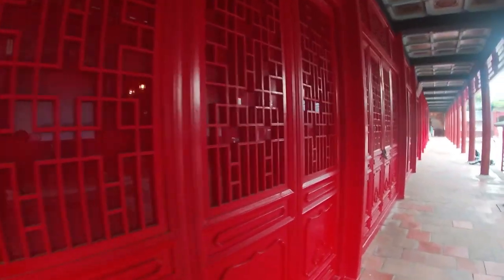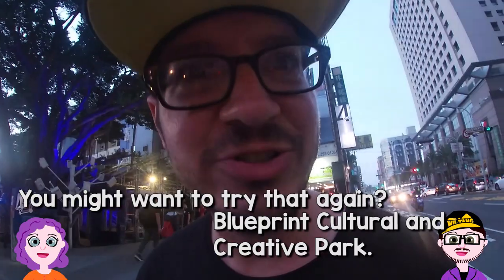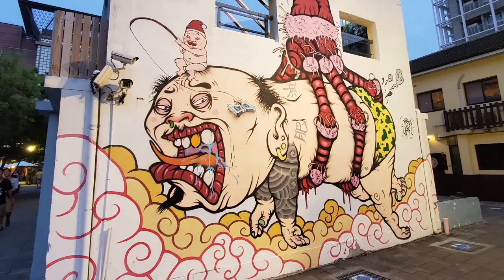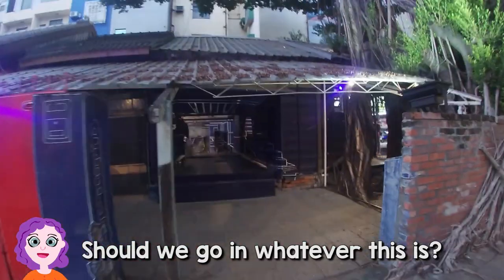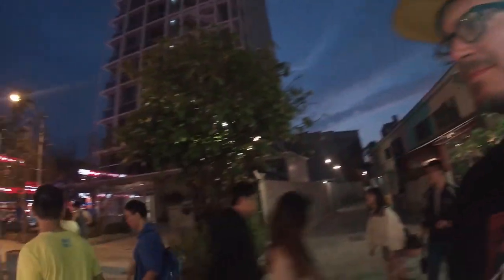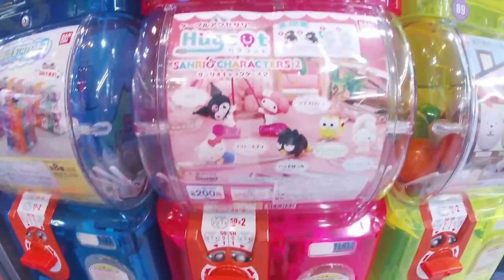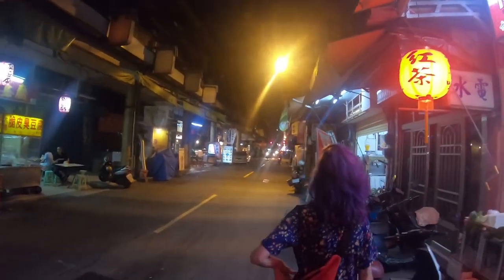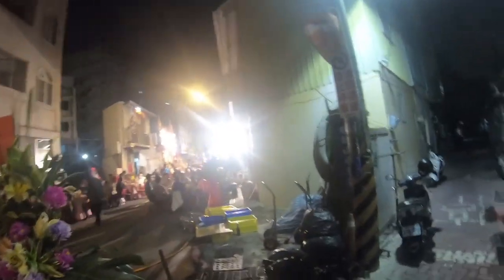We Accidentally CRASHED A WEDDING??!! AND Weird Street Art in Taiwan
After checking out the Pirate Temple in Tainan and the Old South Gate, we headed in the direction of the night markets, only to stumble upon some of the weirdest street art we have ever seen!! Blue Print Cultural and Creative Park is an area filled with street art, shops, cafes and all the things you'd image from a artist collective area. We stopped to take photos at all the incredible street art pieces before heading home. Along the way we crashed a wedding? It might have been a funeral, or wedding or a birthday. we aren't sure. maybe a divorce?
0:00- :39 Intro
0:39 - Recap
0:59 - Blue Print Cultural Creative Park (Street Art)
4:05 - Trying to Buy a Panda (and a pile of naked mole rats)
4:58 - Trying to Speak Japanese
5:59 - Getting lost and finding a ceremony
6:49 - Did We CRASH A WEDDING???
9:10 - Was it a "I hate Foreigners convention?"
9:26 - Wrap up

 BLOG: (For more Information on Taiwan ) and Koxinga Shrine (延平郡王祠) and Old South Gate

If you use our airbnb link, we get $25 off!

If you are looking for a cheap way to book train tickets in Asia we highly recommend 12goAsia We have used this site many times and love it!